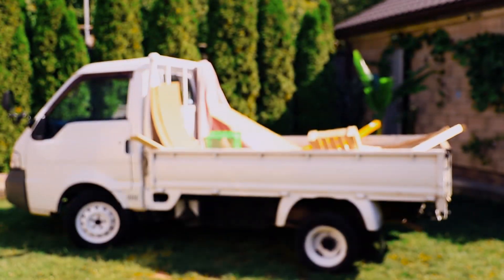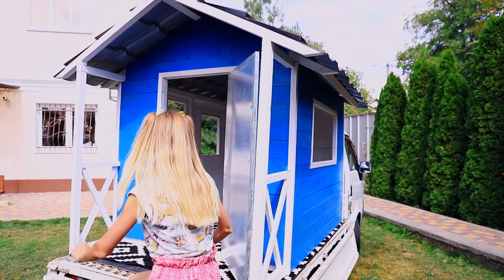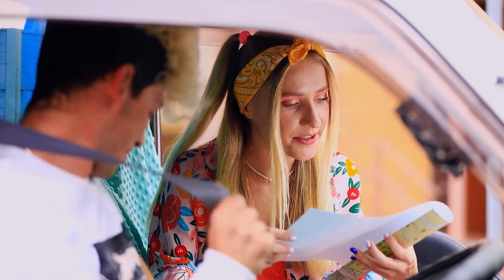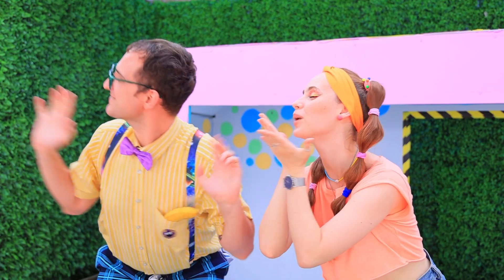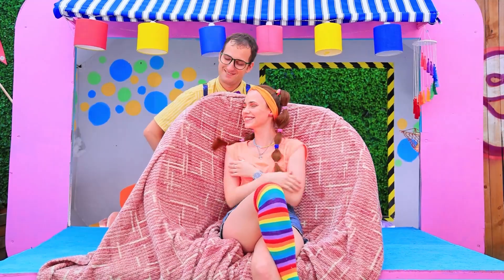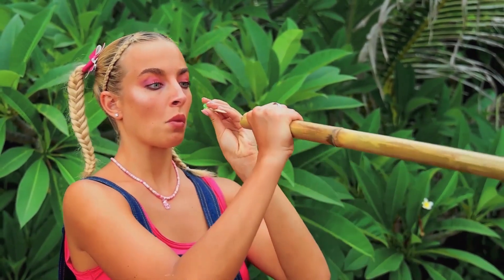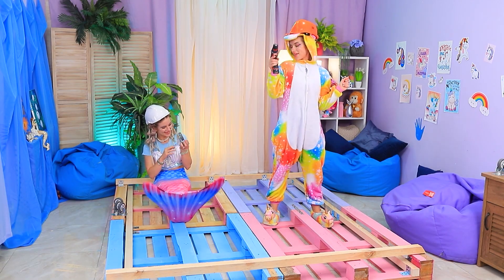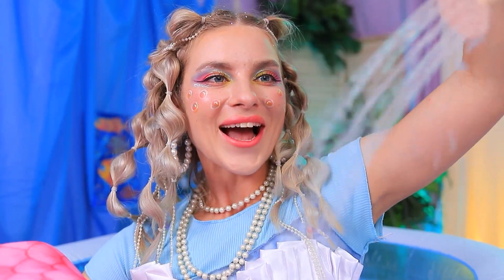We Build Tiny House on Wheels out of Trailer! Secret Room in Trailer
How do you imagine your secret room? Would you like a mobile room? If your answer is yes, then we'll show you how!